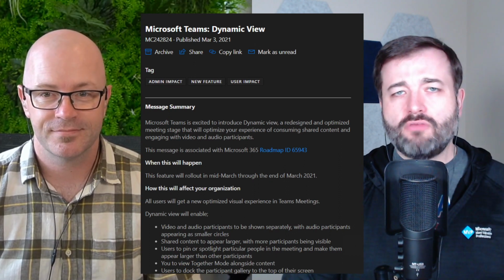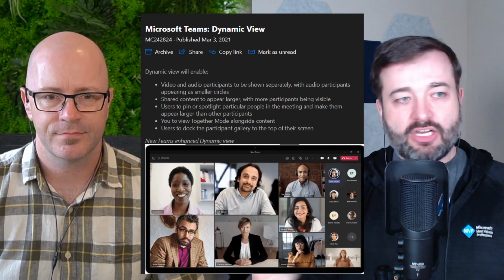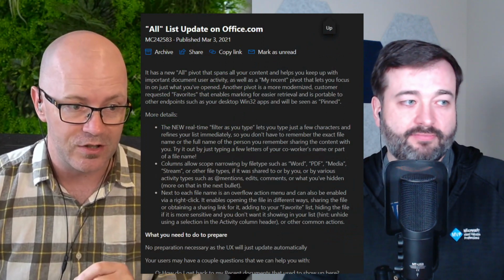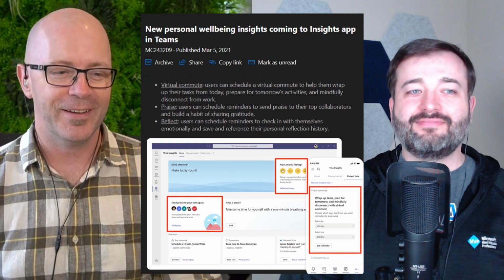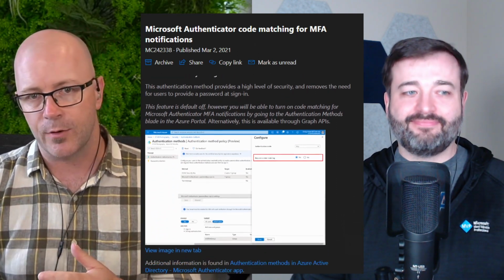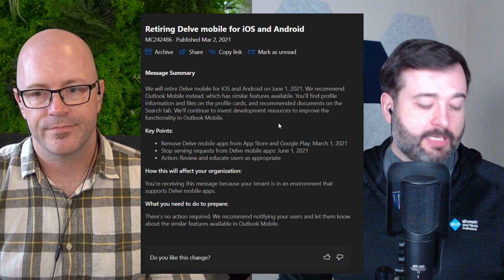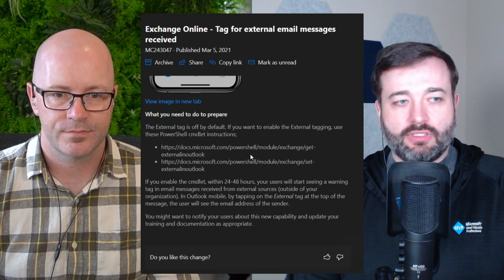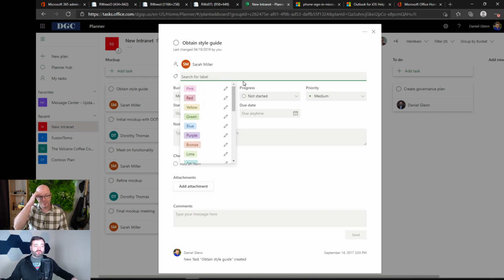Dynamic View for Microsoft Teams | 365 Message Center Show #185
Injecting some variety into your Teams meetings, Dynamic View will use your stage and gallery to display people and content in a more engaging way. It appears to be the new default view for meetings, but you can still show Together Mode, pin and spotlight people, and more options to come.

In this episode:
0:00 Intro
1:14 Microsoft Teams: Dynamic View
5:23 "All" List Update on Office.com
7:54 Announcing Conglomerate branding for global admins
11:06 New personal wellbeing insights coming to Insights app in Teams

13:19 Microsoft Forms: update in sharing with collaborators and recipients
15:25 Microsoft Authenticator code matching for MFA notifications
18:00 Retiring Delve mobile for iOS and Android
19:31 Outlook Mobile - Frequently Asked Questions (FAQ)
21:15 Exchange Online - Tag for external email messages received
24:20 New service: Data-at-rest encryption for Microsoft 365

📞 Call back - Discuss one or two updates that we've covered in older episode, which are arriving in tenants.
25:51 Add up to 25 task labels and colors in Planner and Tasks in Teams
29:29 Outro